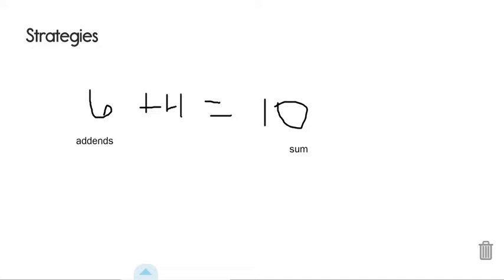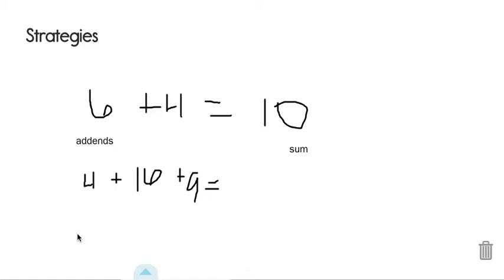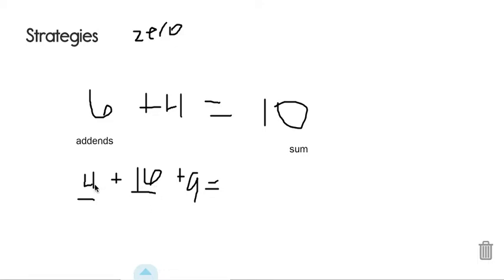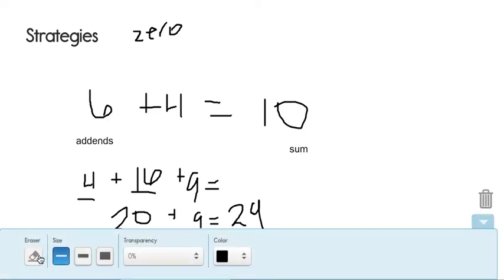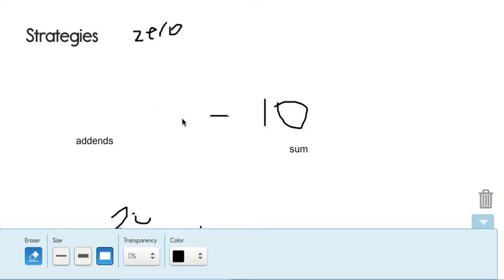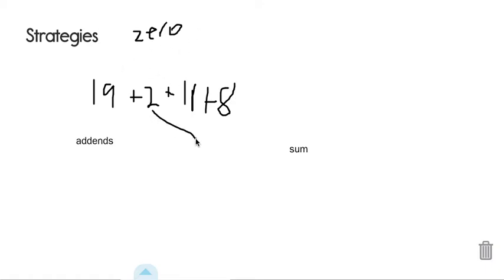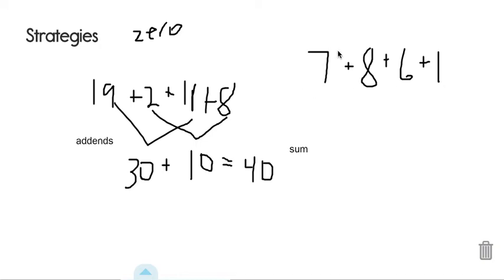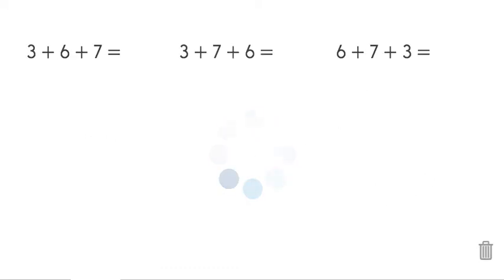7.2 Multiple Addends